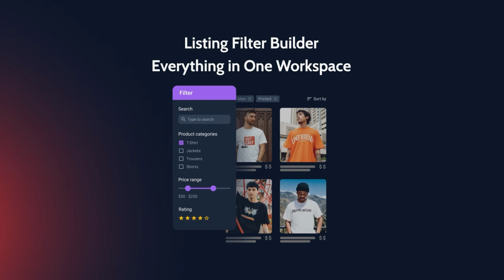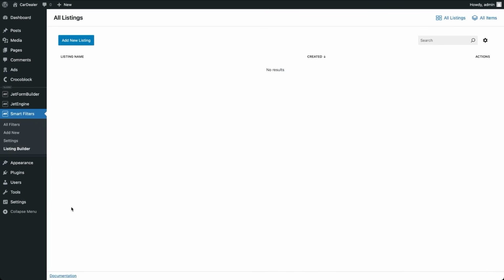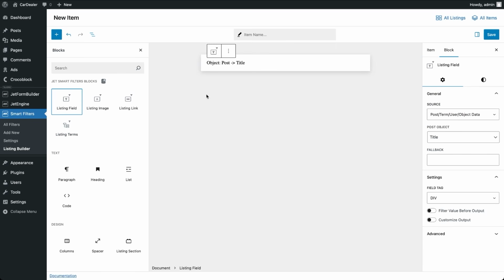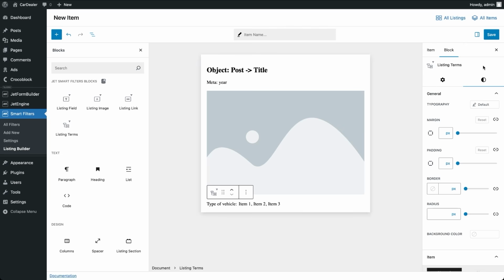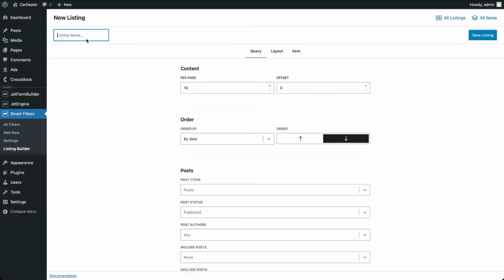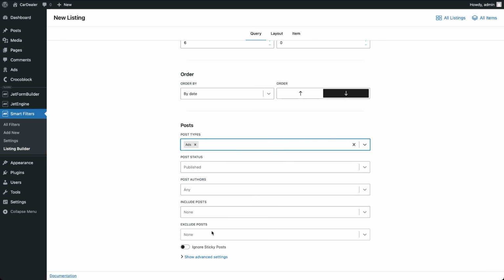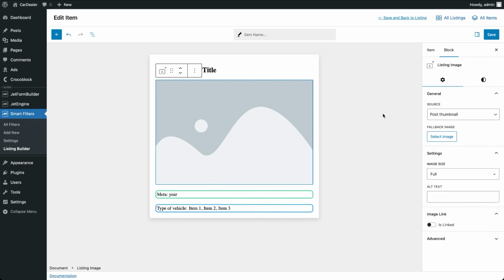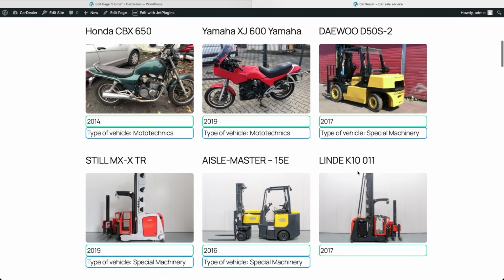Build Dynamic WordPress Listings from Scratch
JetSmartFilters 3.7 introduces the Listing Filter Builder — a block-based system inside your WordPress dashboard, where you can build item templates, configure listings with query and layout settings, and apply filters, all within the same plugin.

Unlike JetEngine, item templates in the Listing Filter Builder are universal: one template works across posts, products, and custom post types without rebuilding from scratch.

✅ What you'll learn:
 • How to enable JSF Listing in JetSmartFilters settings
 • How to create dynamic item templates with Listing Field,
   Image, Link, and Terms blocks
 • How to configure a listing — query, layout, and item settings
 • How to add the JSF Listing block to any page
 • How reusable item templates differ from JetEngine Listing Grid

Not sure whether to use JetEngine Listing Grid or JetSmartFilters
Listing Builder? See the full comparison:

► TIMESTAMPS
00:00 What Is the Listing Filter Builder — Overview
00:09 Listing Builder Interface and Navigation
01:07 Creating Dynamic Item Templates
04:04 Building Listings — Query, Layout, and Item Settings
06:49 Adding a Listing to a Page with the JSF Listing Block

Have questions about the Listing Filter Builder or item templates? Drop them in the comments 👇